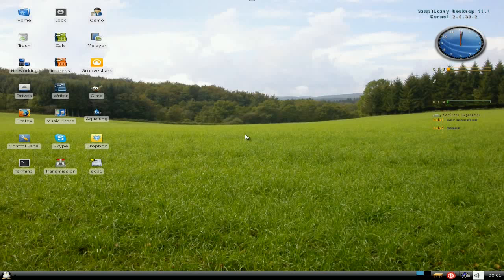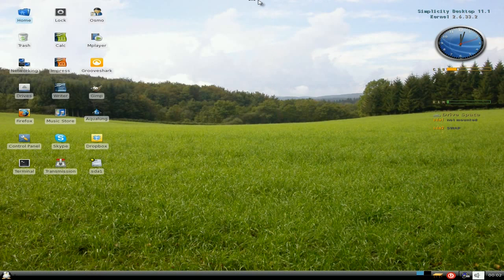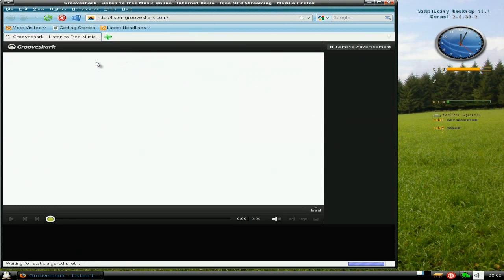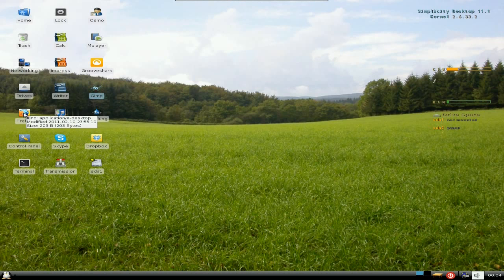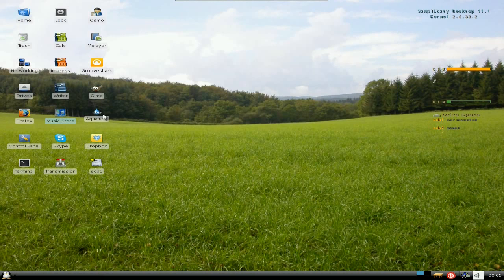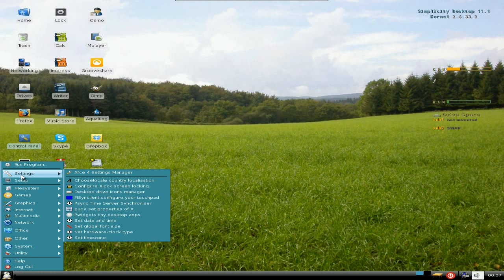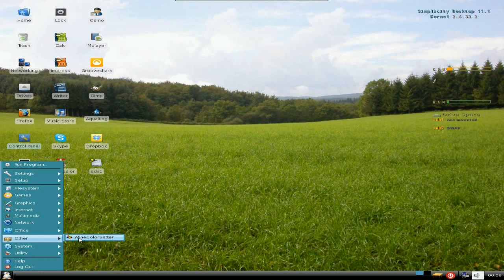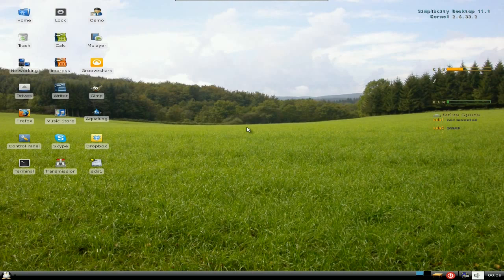Simplicity Linux 11.1 Desktop Edition....The Pup By The Sea..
Here we have the new version of simplicity linux,which i have not had a look at for a good while,now it has a few niggles but i am sure he will sort it soon,so give it a go.